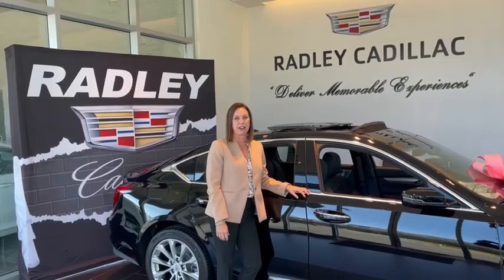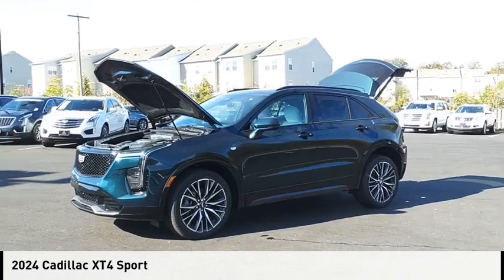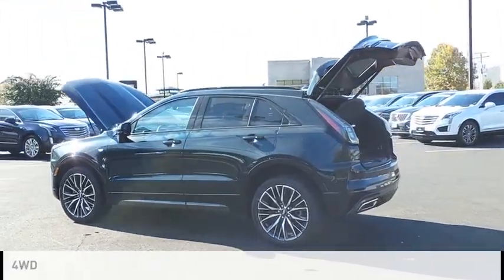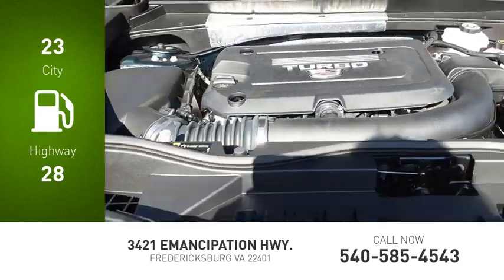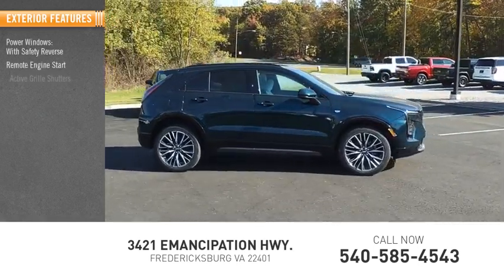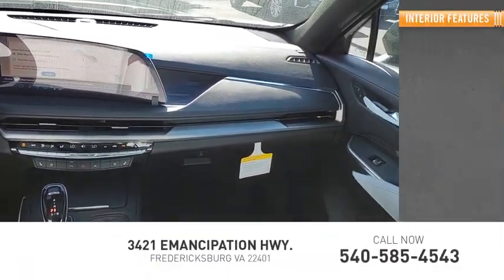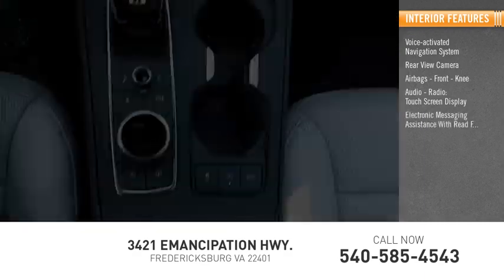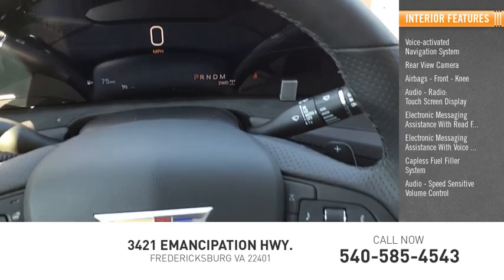2024 Cadillac XT4 Sport CT4020